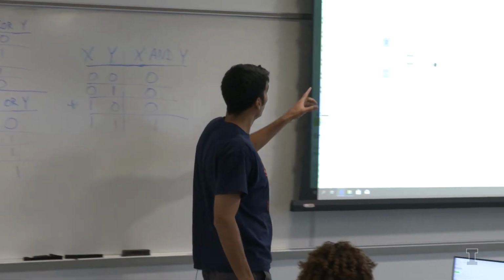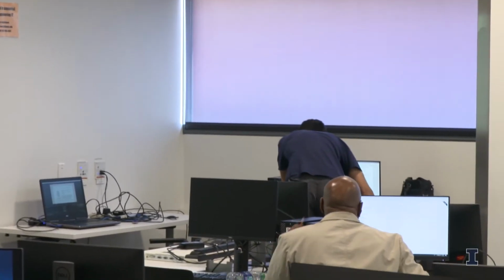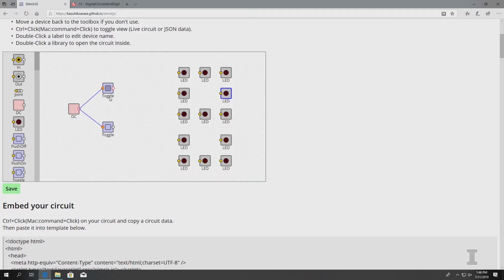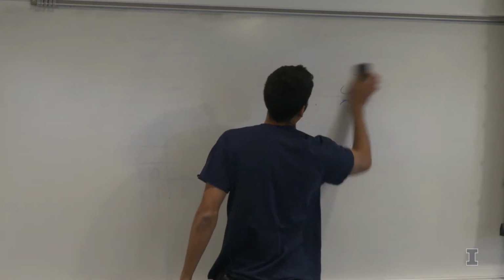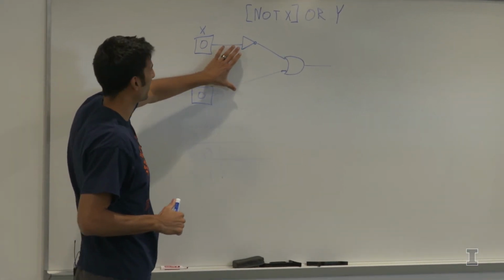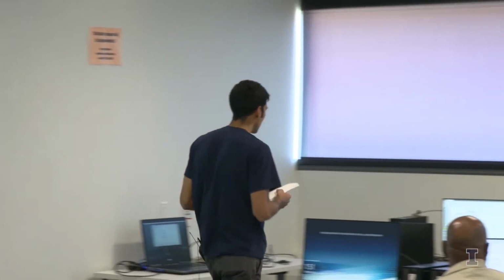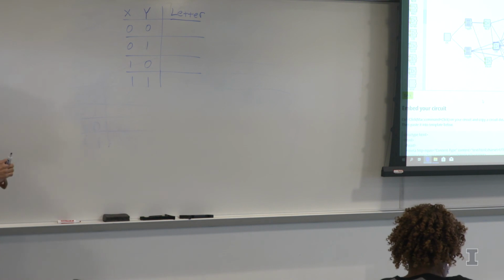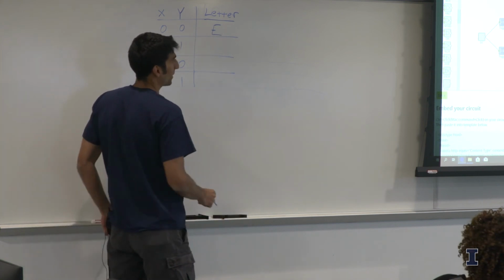Chapter 3: Building Circuits from Logic Gates